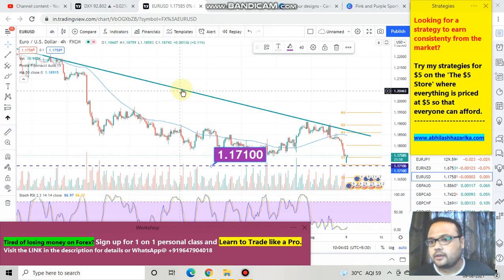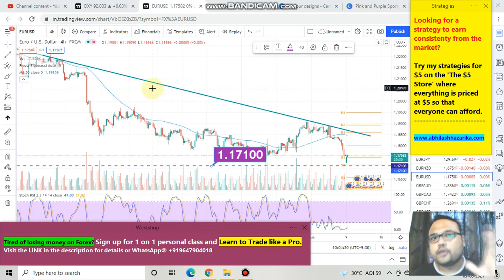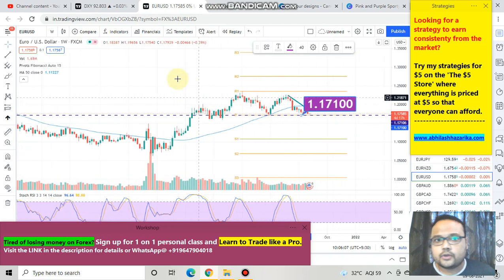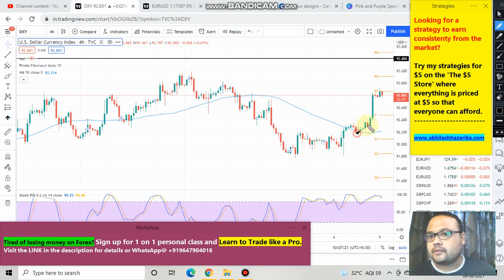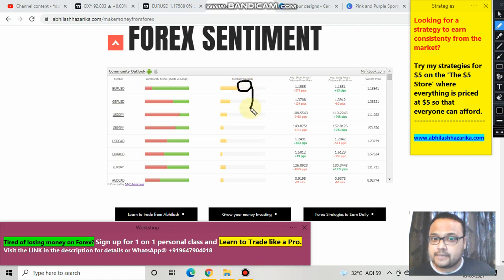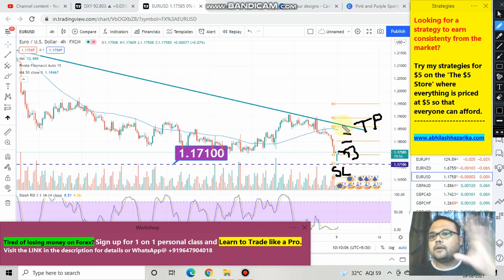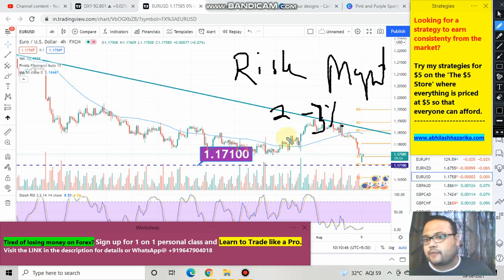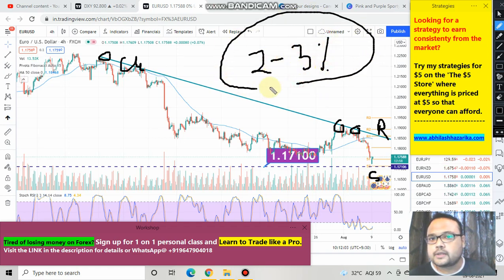EURUSD Strategy today 9-10 AUG | EUR USD Analysis Today 9-10 AUG | EURUSD Forecast Today 9-10 AUG